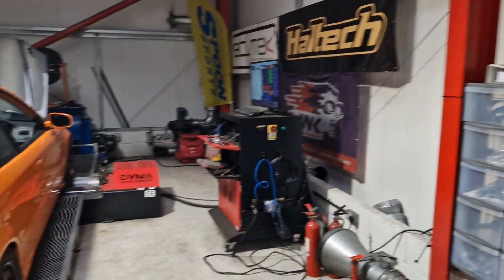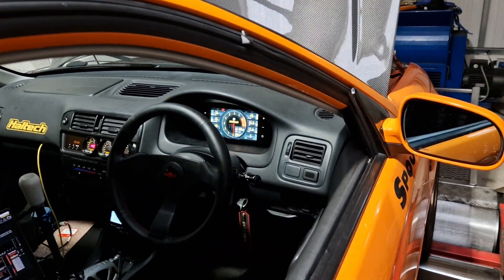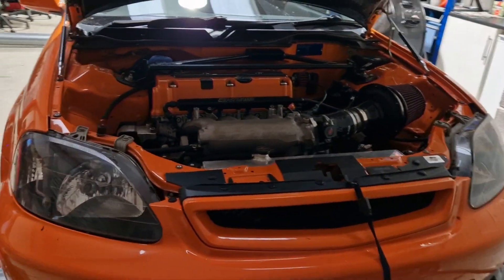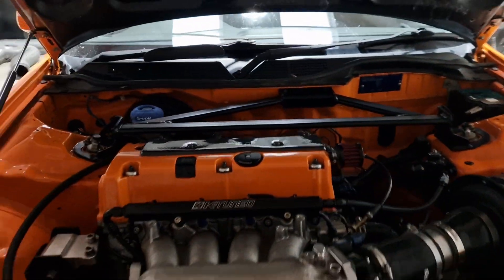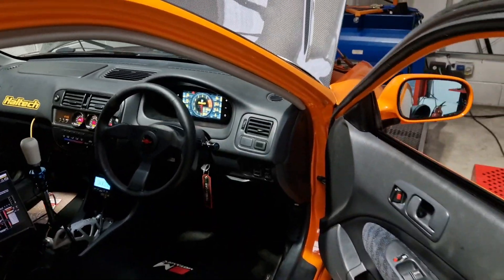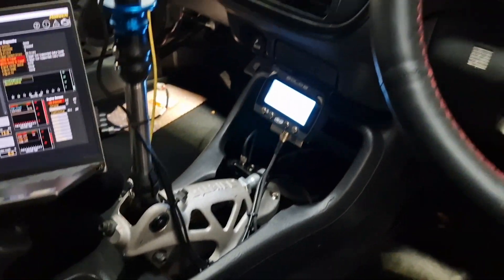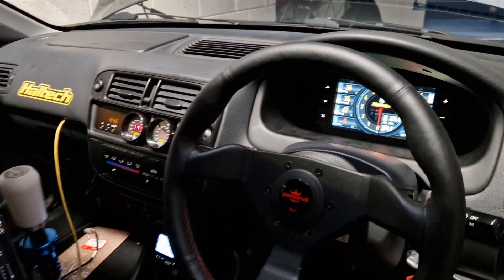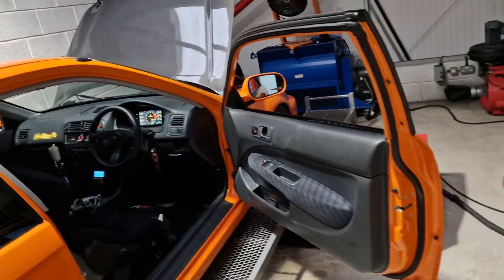K24 swapped Civic EJ converted to @haltech control system and now with added Quaife Sequential 😯😎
Chris from ‎@clickcompetitionsltd  own special K24 swapped Civic EJ converted to ‎@haltech  control system and now with added Quaife Sequential gearbox! 😎💪

installation and mapping work carried out by ourselves

The Haltech is controlling the full shift cut and indications to the IC7 digital dash so we didn't need the Quaife supplied gear indication kit or the Gear tropics Easyshift giving about £600 saving.
Next step will be a full custom harness and addition of Fly-by-wire control so we can then add blips on shift to make all shifting clutchless.

Car has no expense spared with amazing attention to detail already with genuine Spoon and Ray's parts as well as many other lovely details.